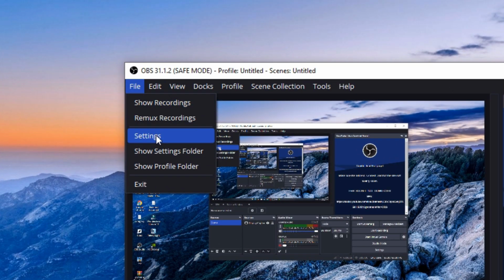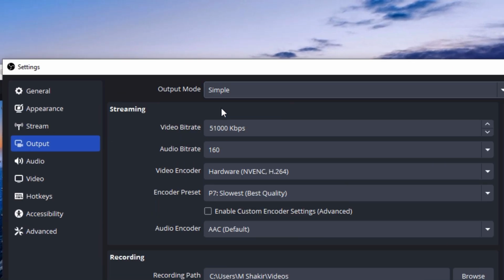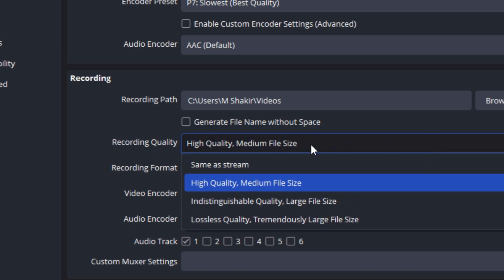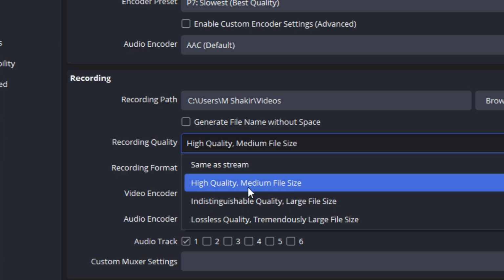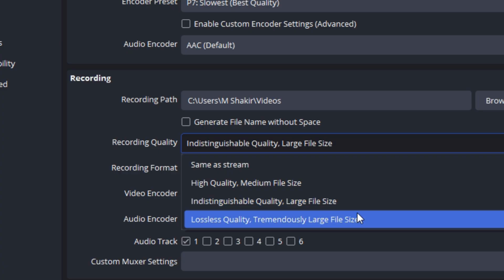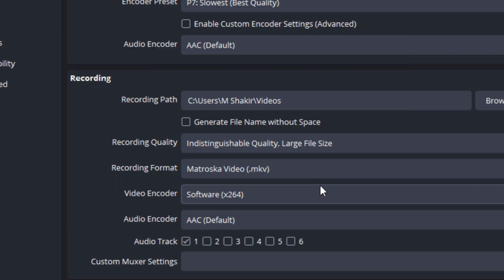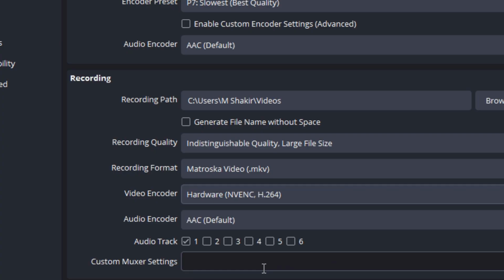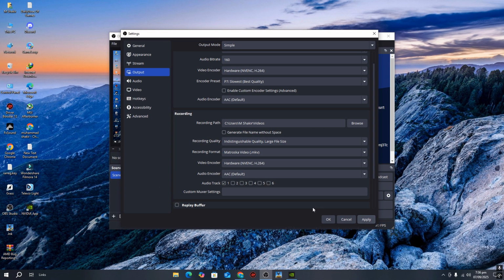Two Hidden Options Best OBS Settings for HD Quality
Want crystal-clear OBS recordings? 🎥 In this short guide, I’ll show you the best OBS settings to boost your recording quality — whether you use NVIDIA or AMD. Perfect for smooth gameplay and HD visuals!

OBS high quality recording

fix blurry OBS recordings

best OBS settings 2025

OBS tutorial for beginners

how to record gameplay OBS

OBS Nvidia NVENC settings

OBS AMD recording settings

OBS simple vs advanced settings

crystal clear OBS recording

OBS lag fix 2025

OBS screen recording tips

OBS streaming vs recording

OBS encoder settings

OBS HD recording tutorial

optimize OBS for low end PC

smooth gameplay recording OBS

best output settings OBS

OBS setup guide

fix OBS video quality drop